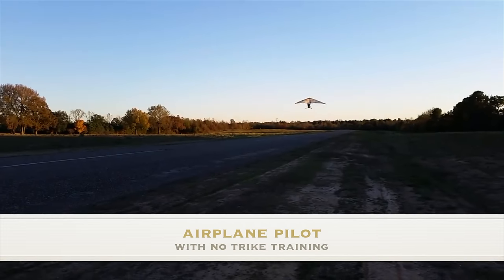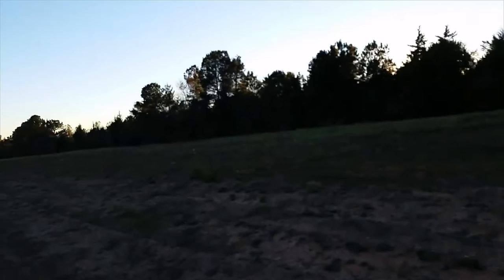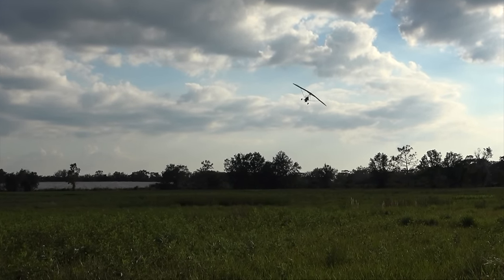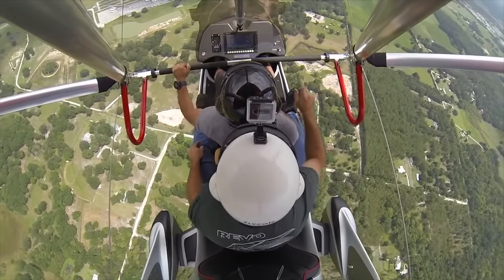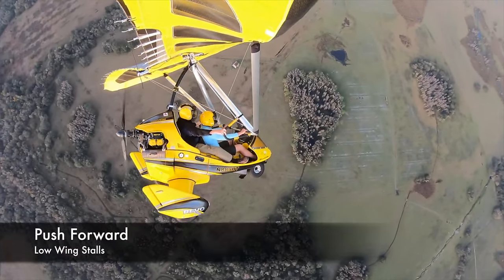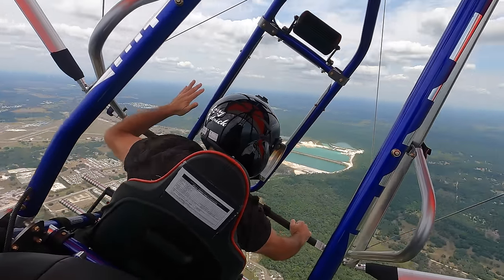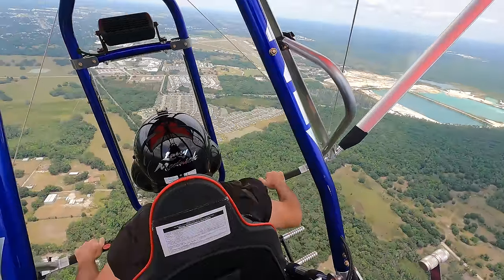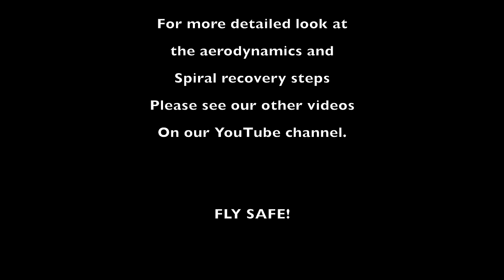Loss of Control in a trike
Larry Mednick's latest overview of spiral and spiral recovery. Situations not addressed before with common mistakes made that can spell disaster.